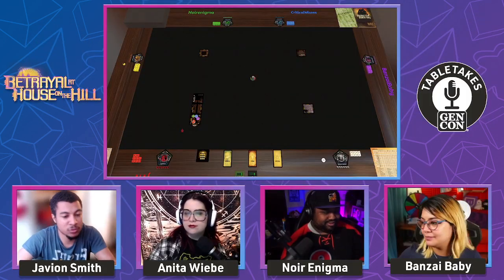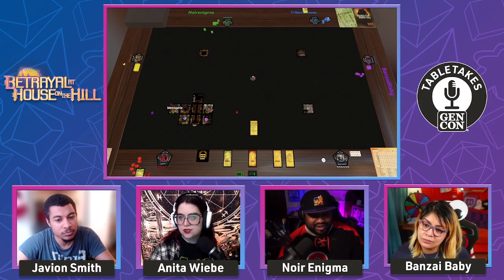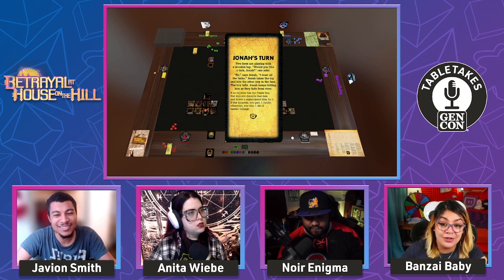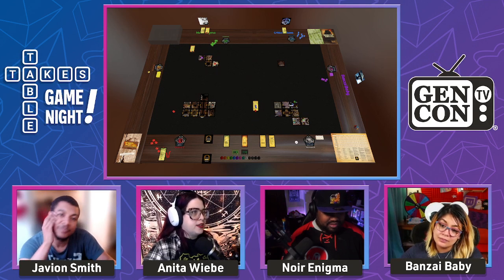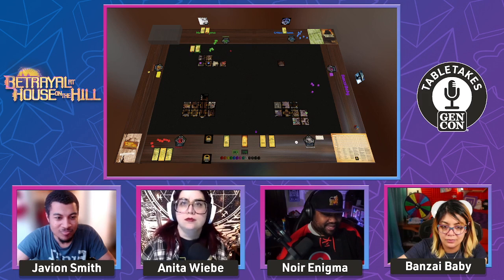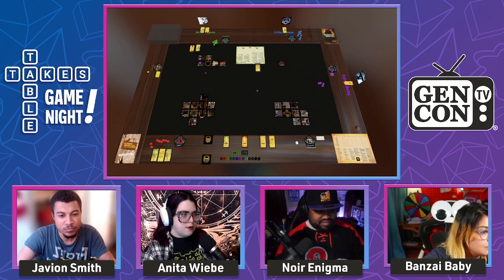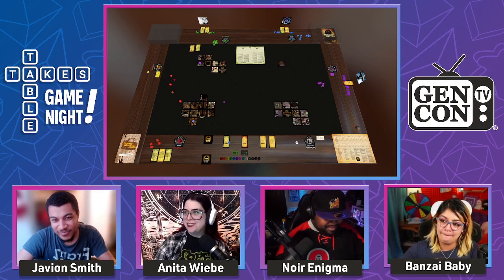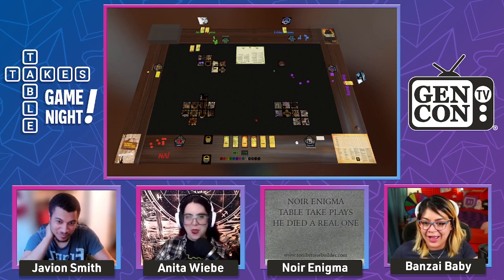TableTakes: Game Night || Now Playing: Betrayal at the House on the Hill